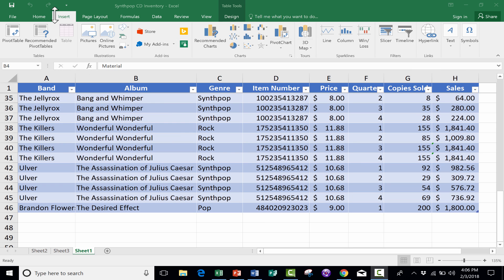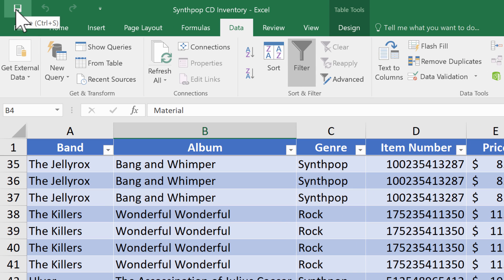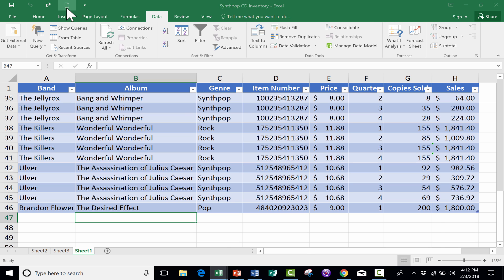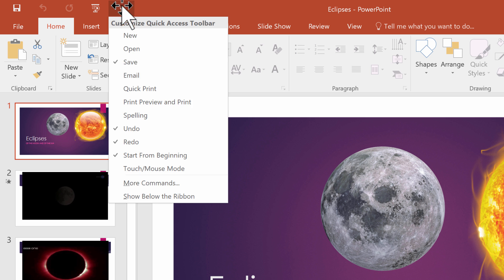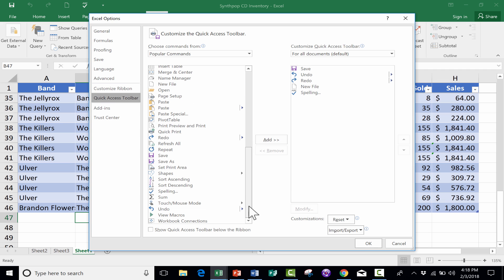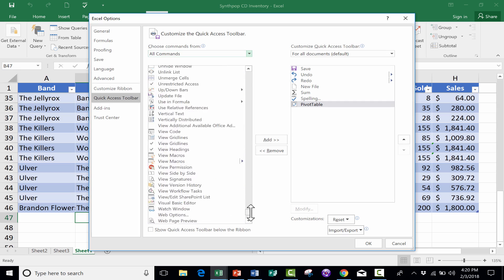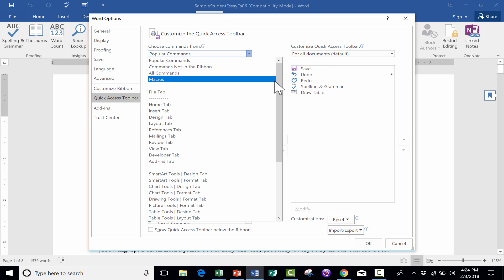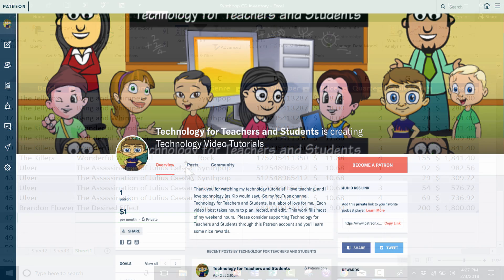Customizing The Quick Access Toolbar in Microsoft Excel, Word, and Powerpoint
Learn how to customize and use the Quick Access Toolbar in Microsoft Excel, PowerPoint, and Word. You can add or take away buttons on the Quick Access Toolbar, which can make Excel, PowerPoint, and Word much more user-friendly for you.